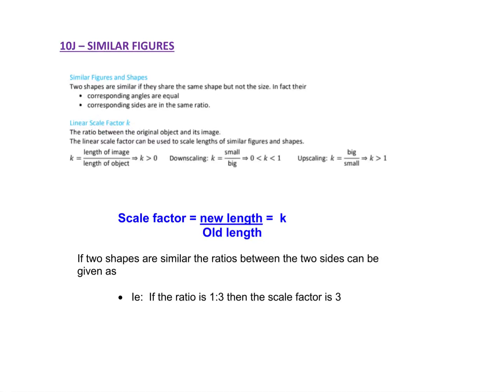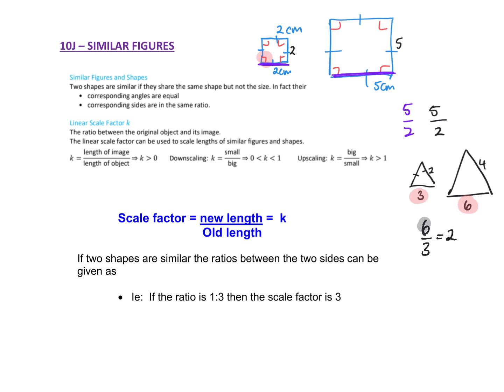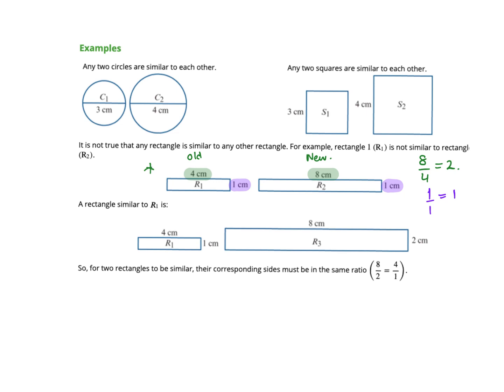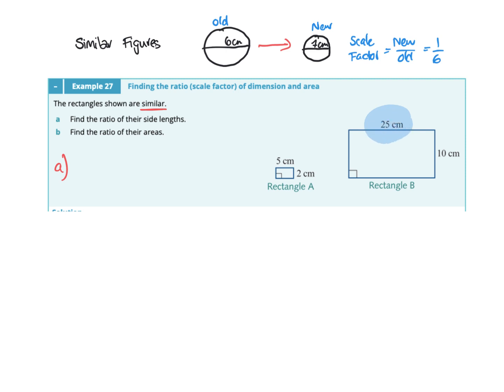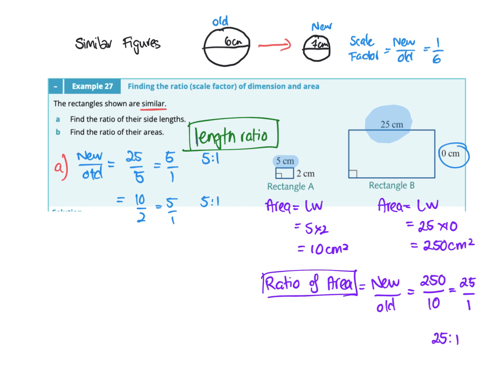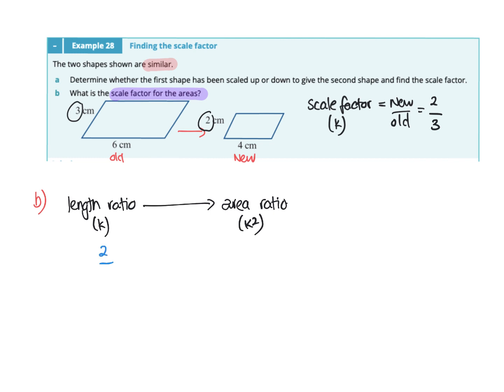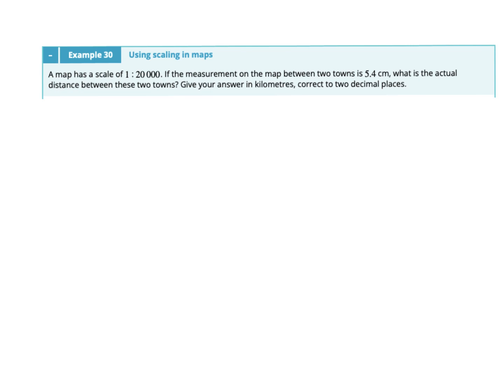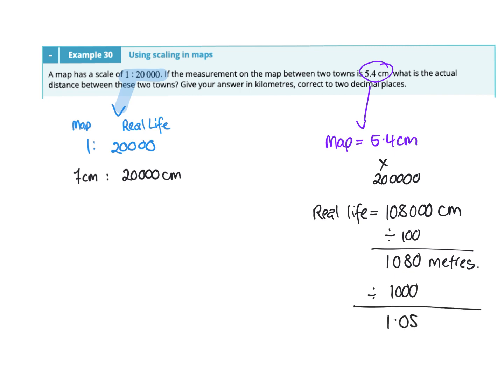11GEN ENG SHAPE MEASUREMENT EX10J